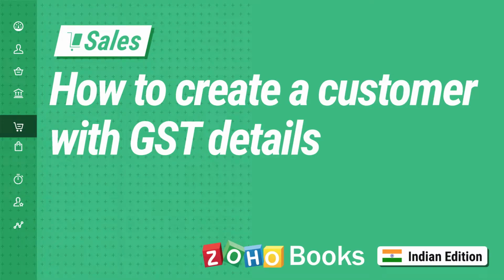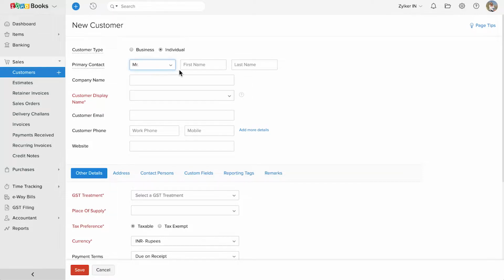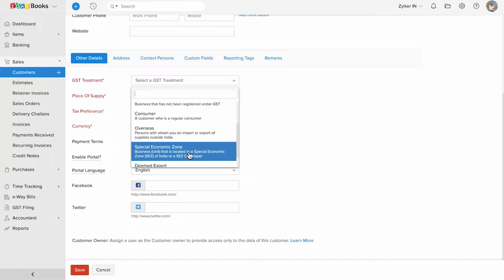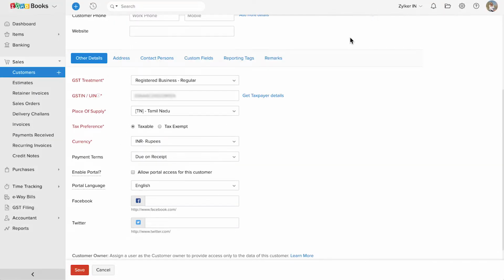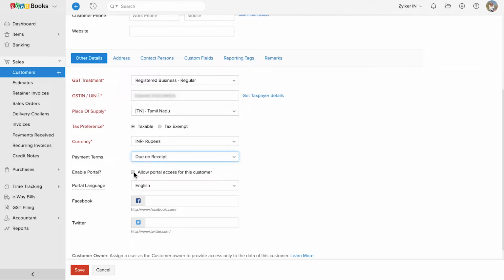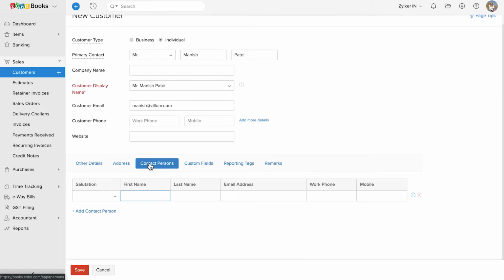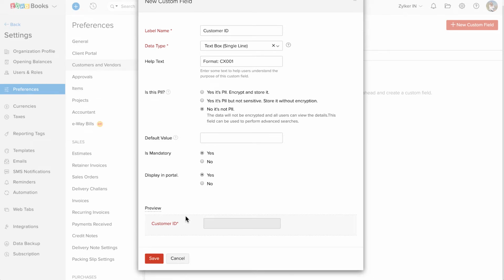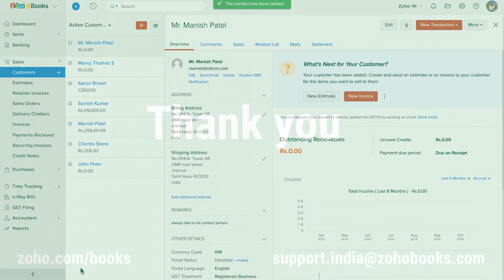How to Create a Customer with GST Details | Zoho Books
In this video, we'll learn how to add a customer and their GST details in Zoho Books. Add your customer's tax treatment, GSTIN and Place of Supply based on the nature of their business, and also other details such as their contact number, and billing and shipping addresses.

Key highlights of Zoho Books:
» Record all GST transactions such as Estimates, Sales Orders, Invoices, Expenses, Bills, and much more.
» Generate e-Way bills for the movement of goods within or outside the state.
» Generate and file all your GST Returns directly from Zoho Books.